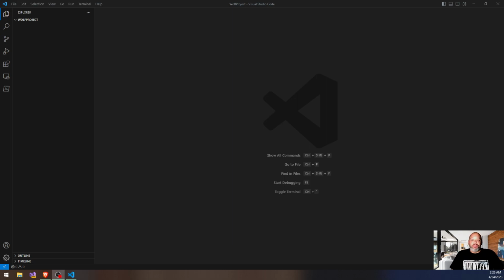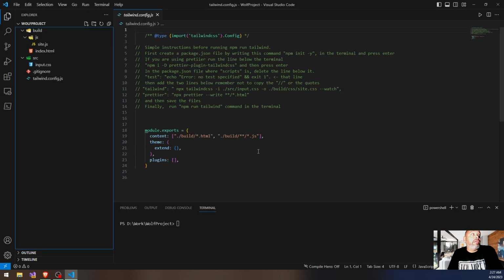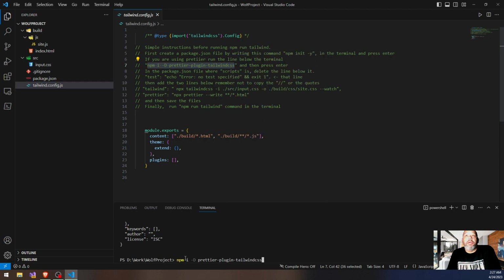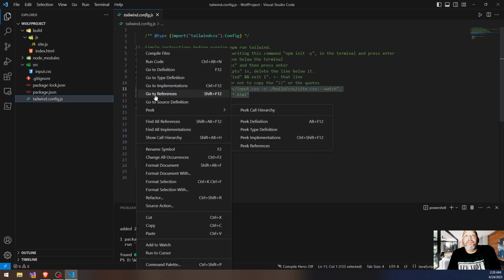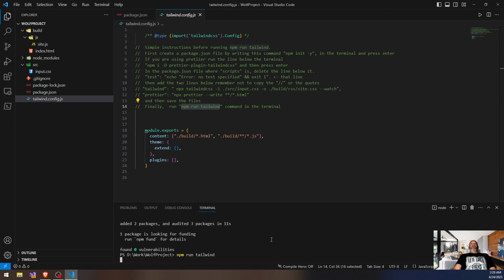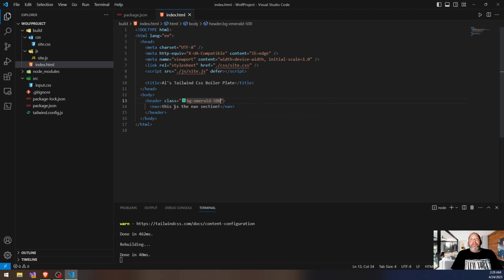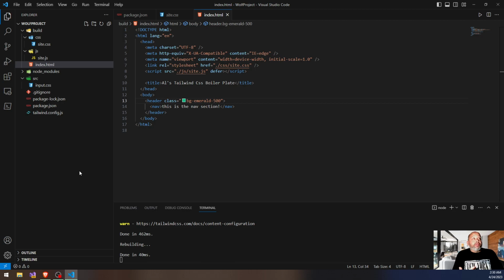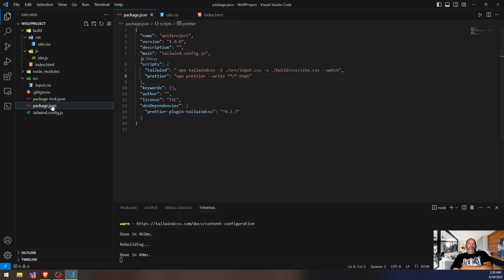Tailwind CSS boiler Plate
This boiler plate is not for everyone it is just for me and people that are learning the way I did with tailwindcss. I hope everyone enjoys it!